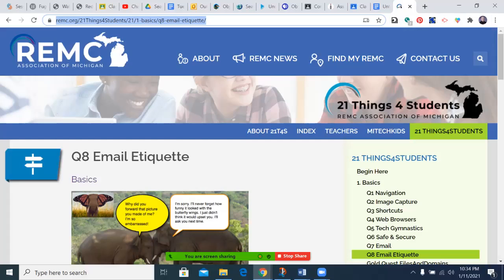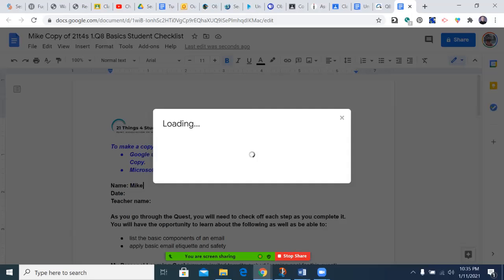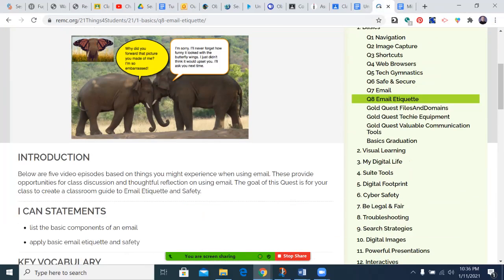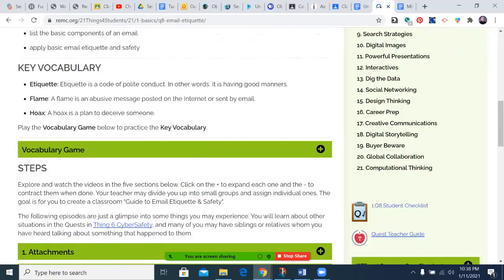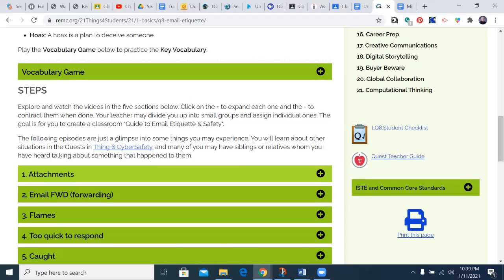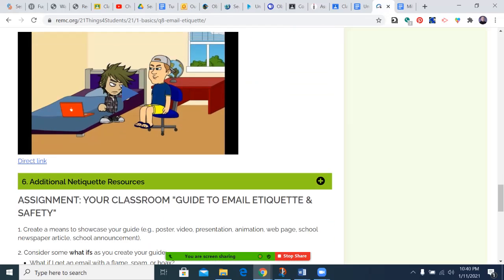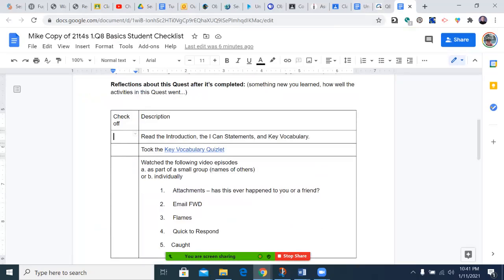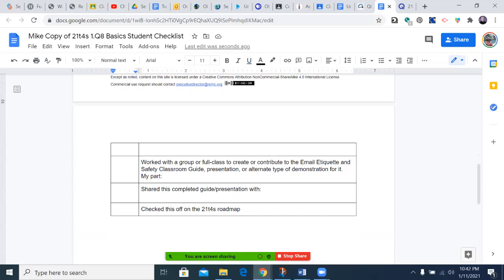Grade 5 Technology: 21 Things 4 Students: Basics Quest 8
Email Etiquette